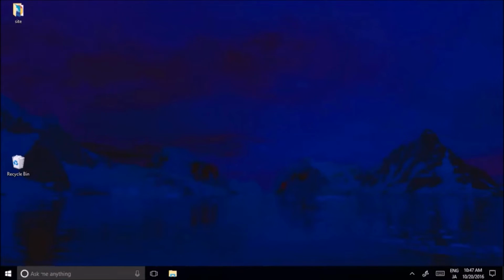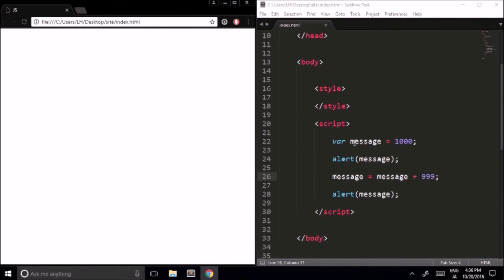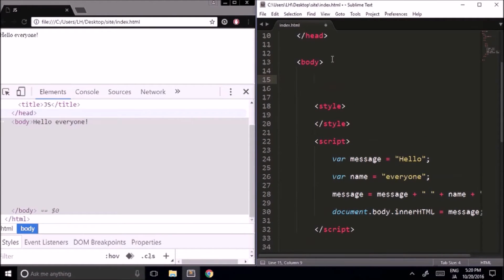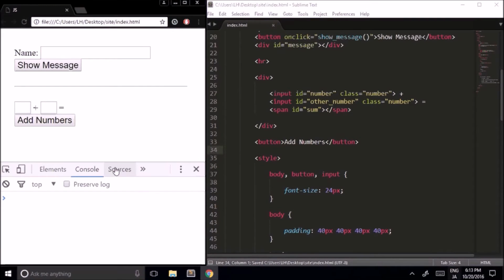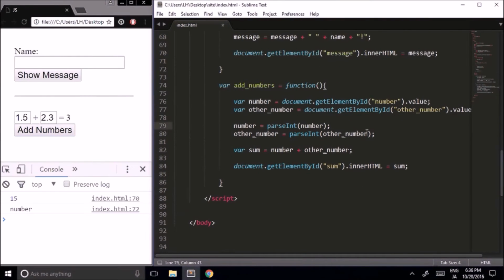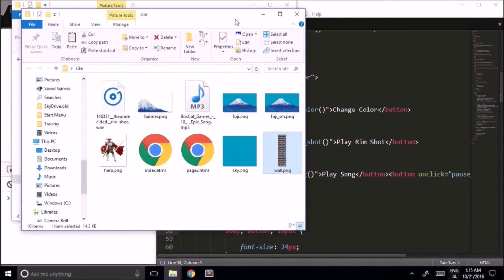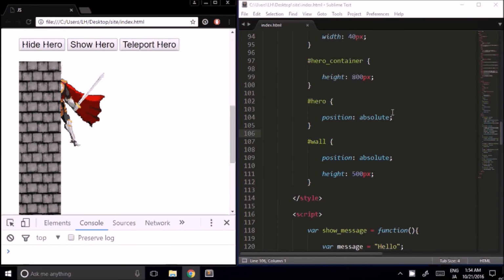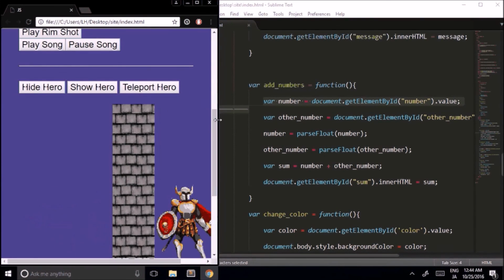LearnHow: Make things happen with Javascript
Learn basic Javascript in under an hour! Add numbers, play a sound, move an image and more using JS. Links: previous tutorials images rim shot sound effect "Epic Song" by BoxCat Games Note: This video used to be part of the "Game Design Track" playlist, but I have replaced it with the "Create a Classic RPG-Style Battle Sequence" mini-series.